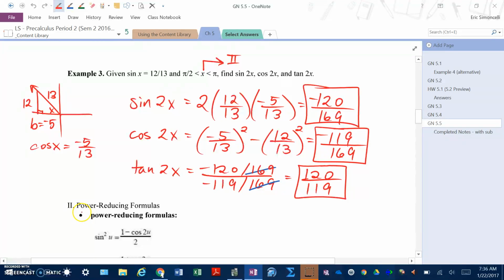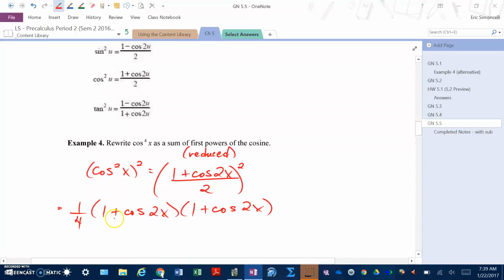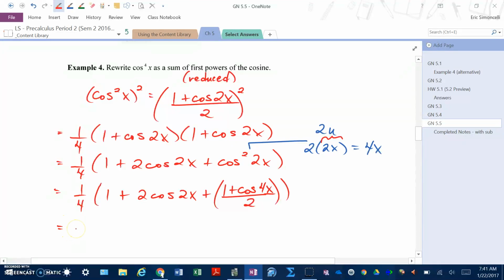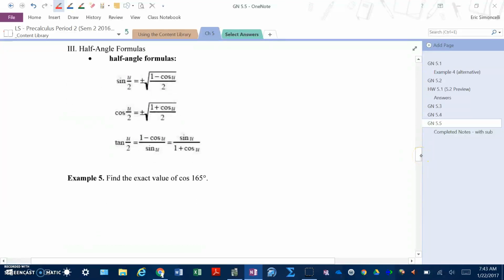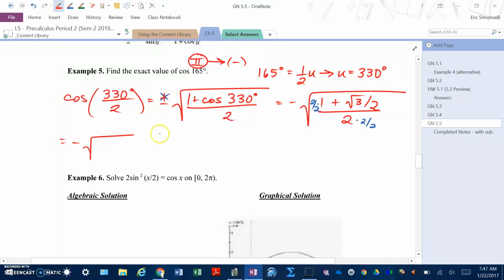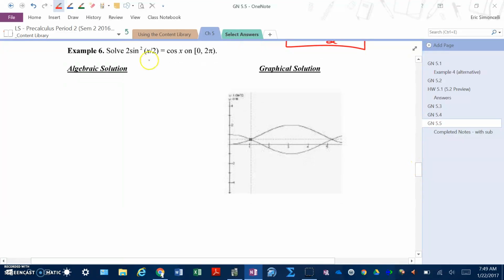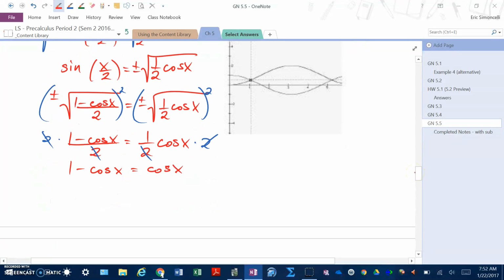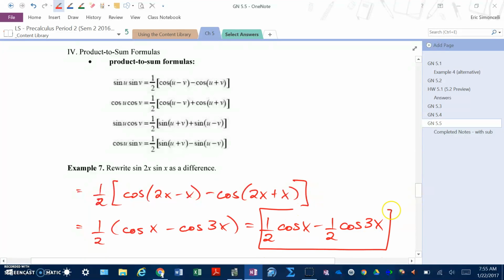Lesson 5.5 (Part 2 of 2)